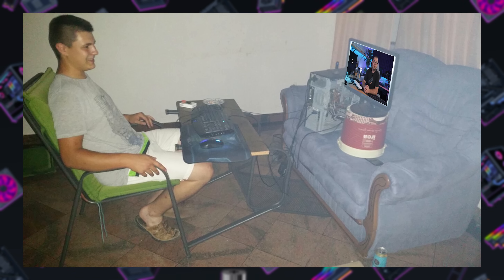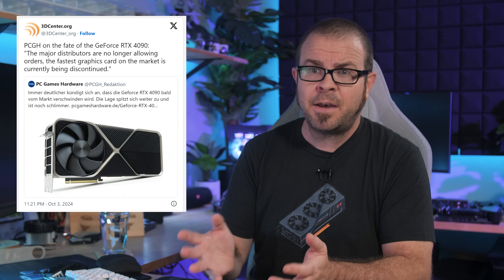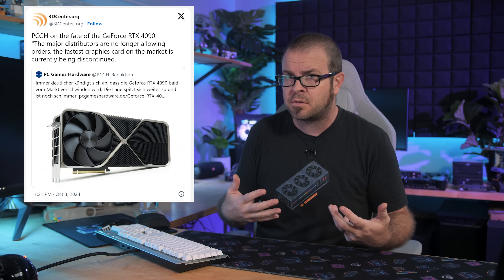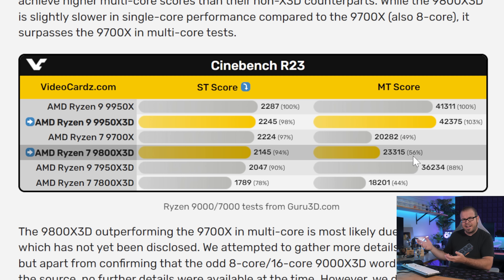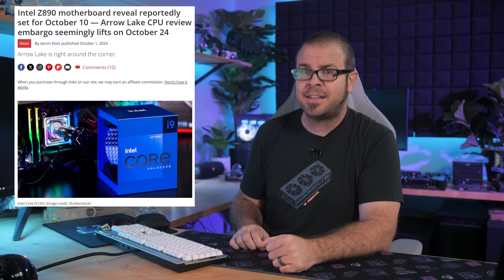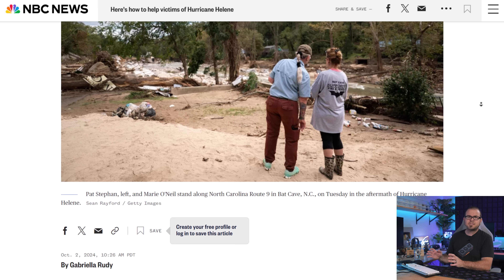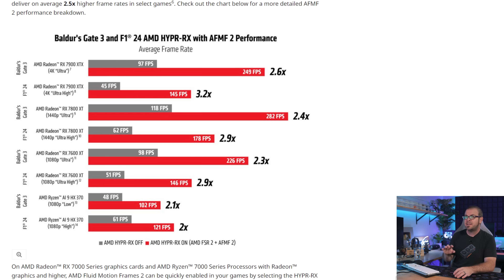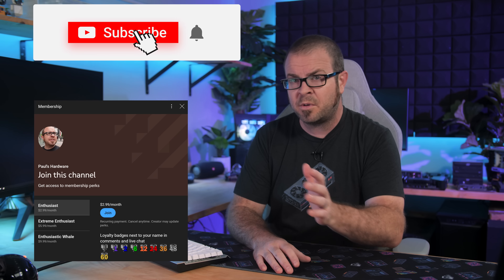Then They Came for the 4080 Super... - Tech News Oct 6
Help & Support for Hurricane Helene Victims -

► TIMESTAMPS
0:00 Welcome to Paul’s Tech News - Oct 6, 2024
1:32 Nvidia’s RTX 4080 Super GPU Might Be Canceled Too
3:54 9800X3D box and benchmarks leak, but will it launch in October?
5:42 AMD improves Zen 5 CPU latency and performance with BIOS updates
6:40 Intel Arrow Lake S and Z890 rumored reveal Oct 10, review embargo Oct 24
TECH BRIEFS
8:18 Hurricane Helene Will Send Shockwaves Through Semiconductor Industry
9:11 RIP GeForce Experience
9:53 AMD Fluid Motion Frames 2 is out with new Adrenalin 24.9.1 Driver
10:38 After 6+ Years, Noctua Finally Releases 140mm NF-A14x25 Fan

► LINKS
Nvidia’s RTX 4080 Super GPU Might Be Canceled Too
9800X3D box and benchmarks leak, but will it launch in October?
AMD improves Zen 5 CPU latency and performance with BIOS updates
Intel Arrow Lake S and Z890 rumored reveal Oct 10, review embargo Oct 24
TECH BRIEFS
Hurricane Helene Will Send Shockwaves Through the Semiconductor Industry
AMD Fluid Motion Frames 2 is out with their new Adrenalin 24.9.1 Driver
After 6+ Years, Noctua Finally Releases 140mm NF-A14x25 Fan

:::Send Me Stuff:::
Paul's Hardware